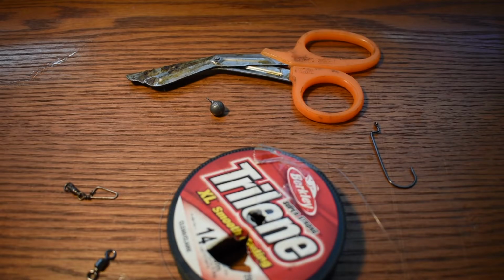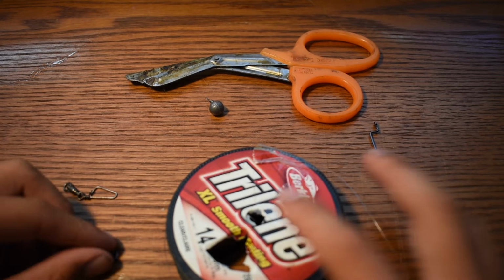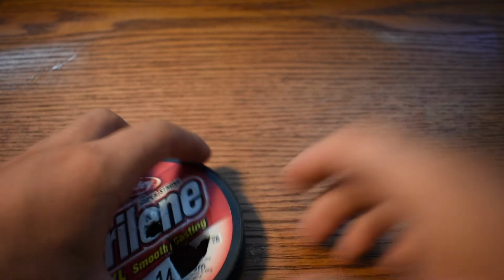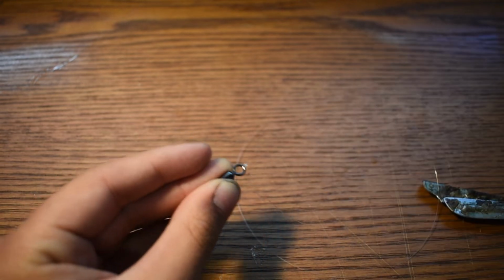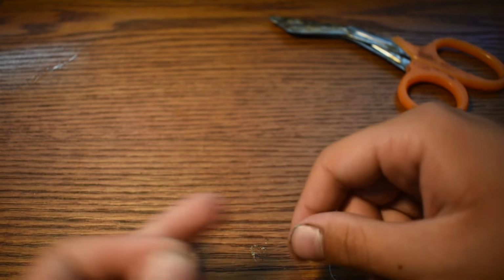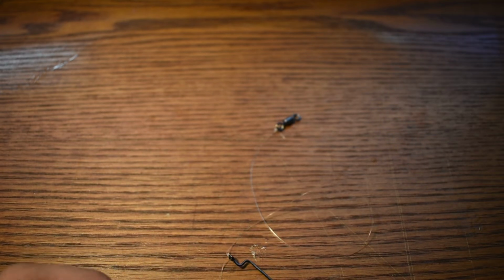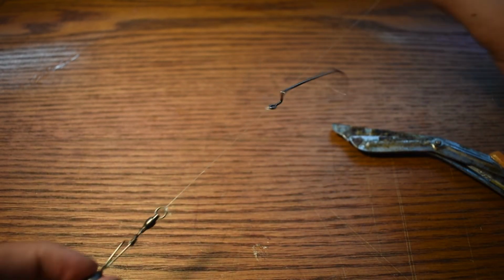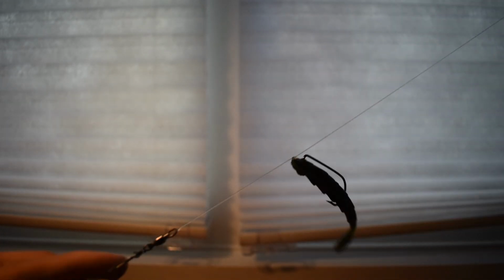How To Tie A Drop Shot Rig (Easiest Method!)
In today's video, I go over the method I use every time to tie a perfect drop shot rig.

My Everyday Carry:

My Light Rod
My Light Reel
My Heavy Rod
My Heavy Reel
My Heavy Baitcaster Combo
My Cast Net
My Shiny Camera
My Shiny Lens
My Shiny Tripod
My Shiny Action Cam